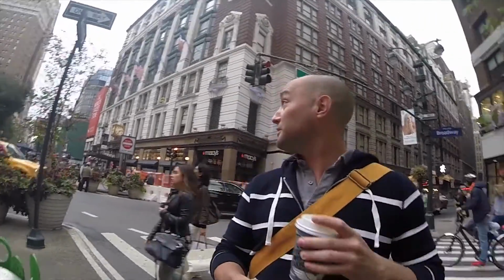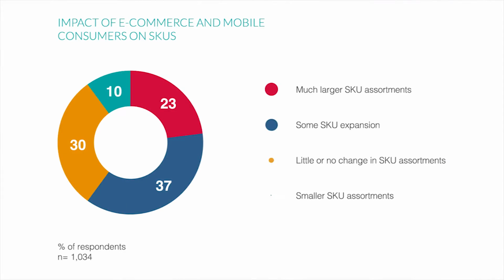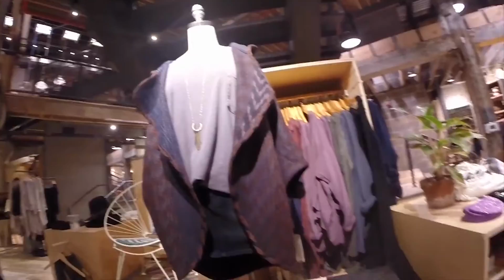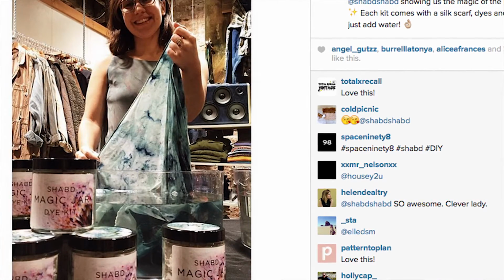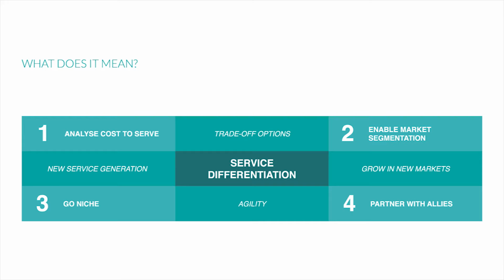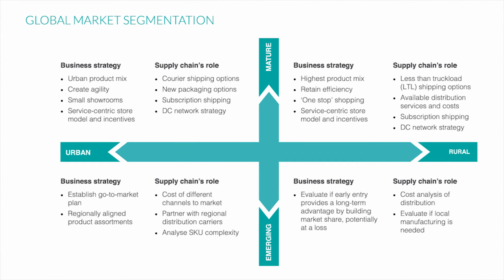Urban Outfitters Retail 2020 Harmonizing Omnichannel Demand and Experiential Store Operations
Over 60% of companies are increasing product complexity and SKU portfolios to meet the demand of eCommerce and mobile consumers. Retailers are getting smart about how to balance this complexity across channels for seamless omnichannel experience.

Retailers are also the most bullish on social. 73% are currently tapping into social as a real-time source of customer feedback but only 33% say that it has improved demand sensing and forecasting. The third that have had success, though, are demonstrating how social and big data can be the connective tissue across previously disparate sales channels.

In this vlog, I visit two new Urban Outfitters locations in New York City. Both the Herald Square location in Manhattan and Space 98 in Williamsburg are major deviations from the average UO store with triple the square footage and new service-oriented offerings. Watch as I share how these two new mega-stores are creating experiential commerce within brick and mortar by integrating social, big data analytics and omnichannel service operations.